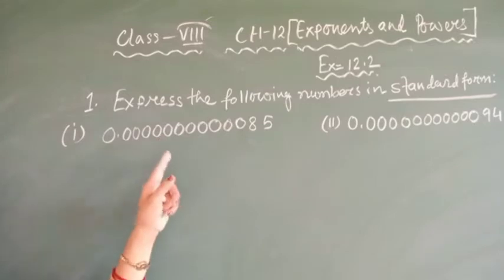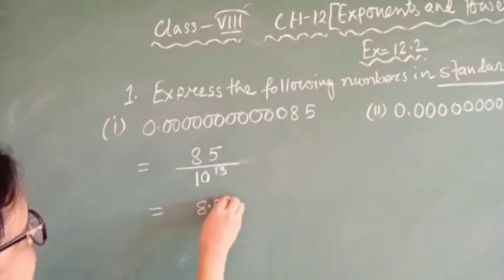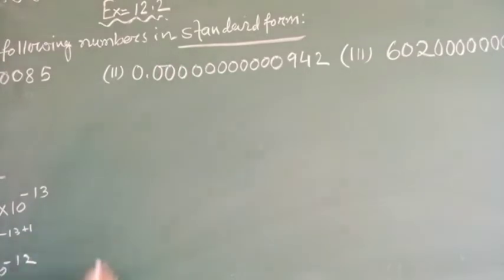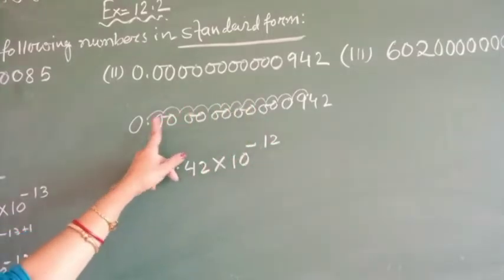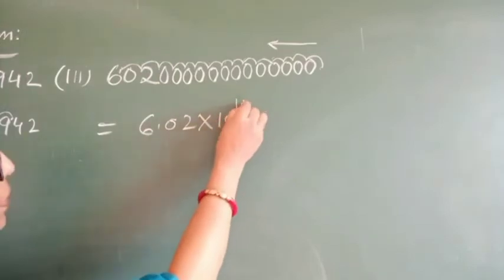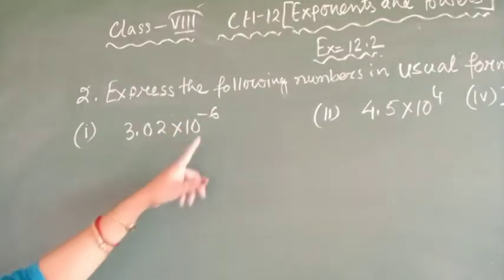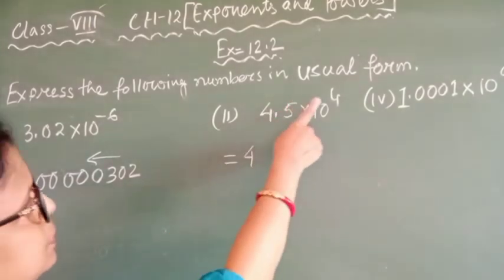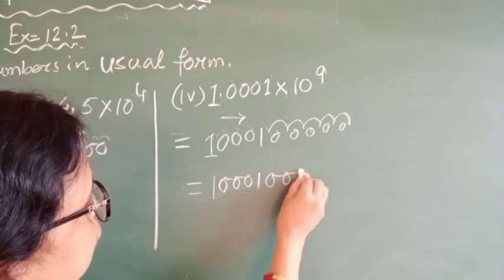Exponents and Powers || Class 8